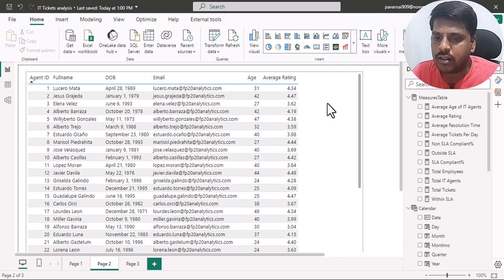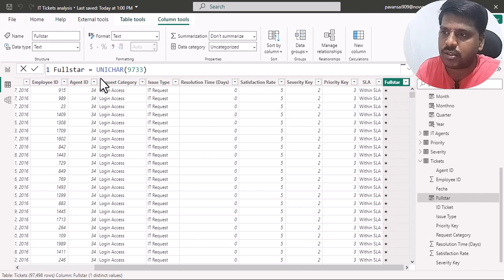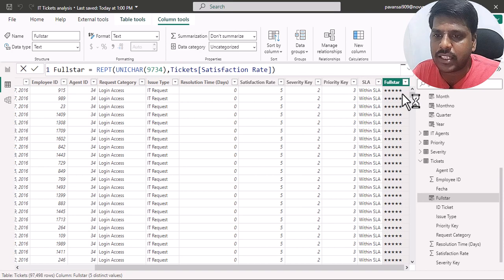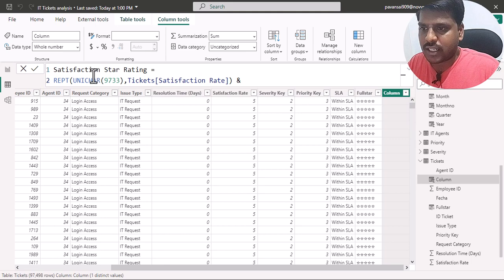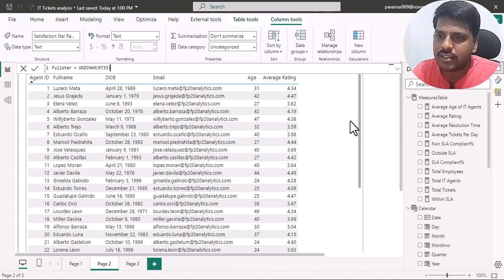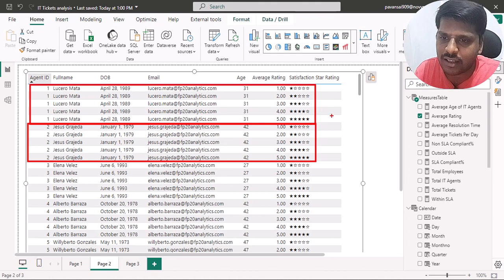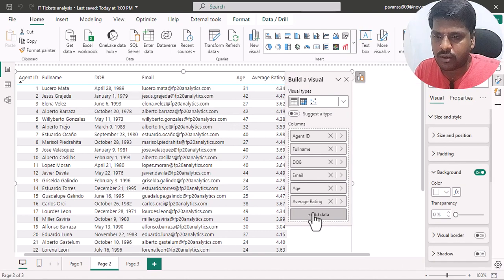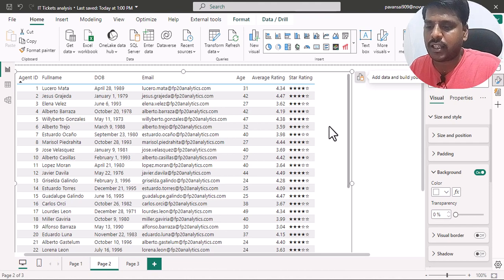POWER BI | How to Create STAR RATING in Calculated Columns or Measures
This video is about How to Create STAR RATING in Calculated Columns or Measures.